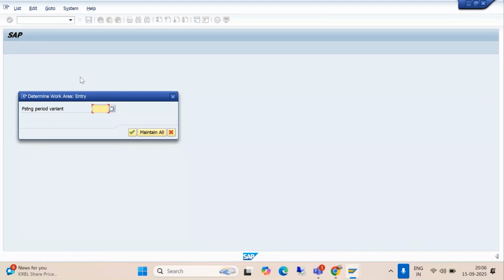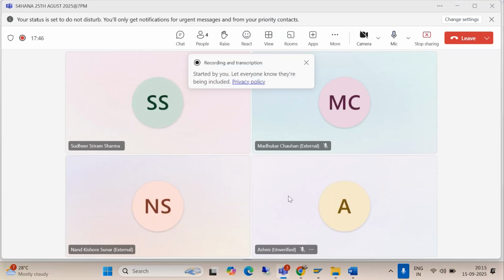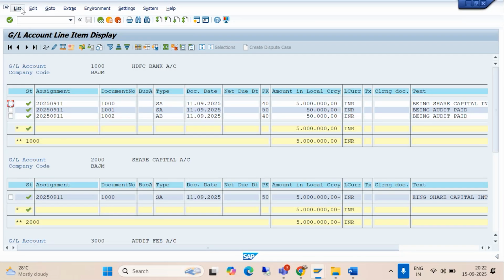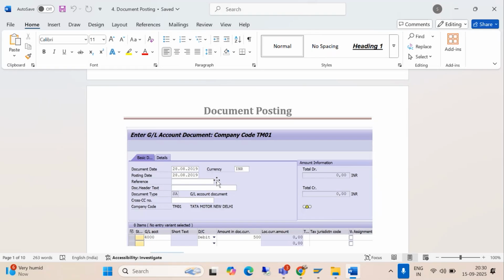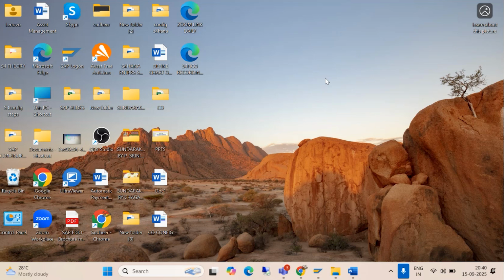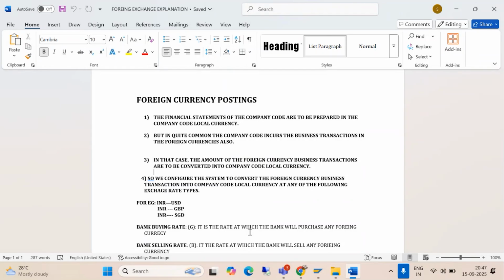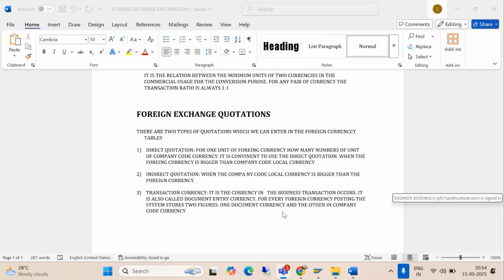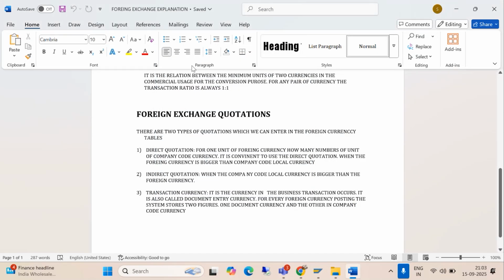11. HOW TO POST REVERSAL DOC, PARK, HOLD THE DOCUMENTS AND REPORTS | SAP S/4 FICO | Class-11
11. HOW TO POST REVERSAL DOC, PARK, HOLD THE DOCUMENTS AND REPORTS | SAP S/4 FICO | Class-11